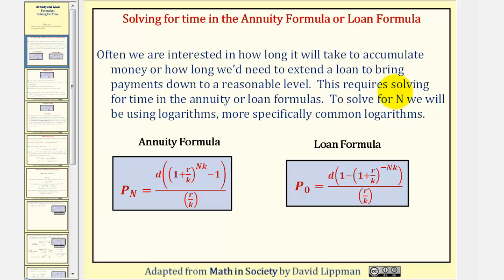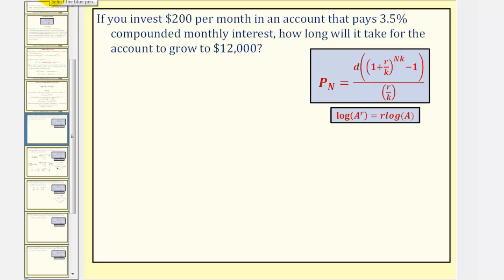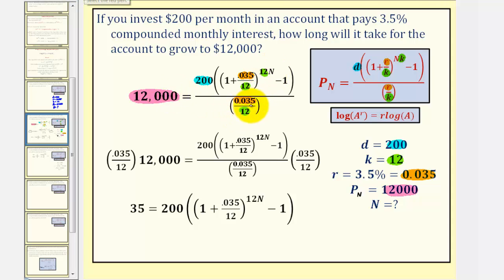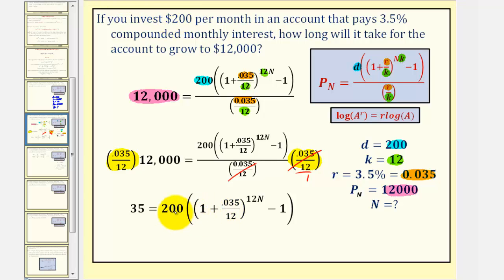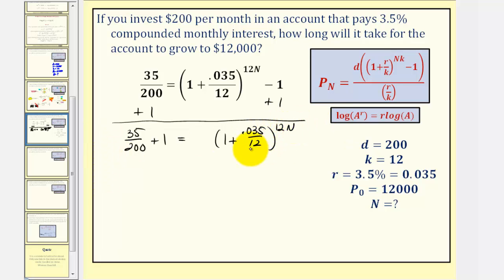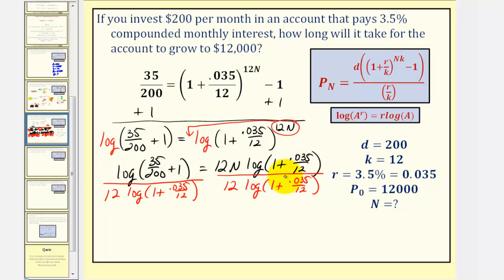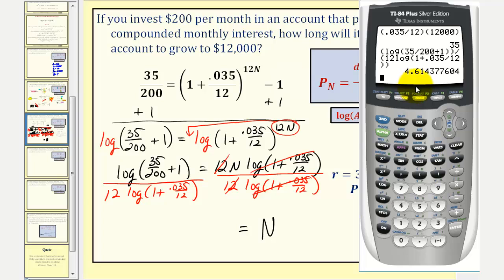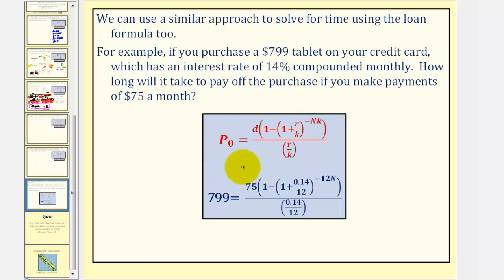Annuity Formula and Loan Formula: Solving for Time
This lesson explains how to solve for time using the annuity formula and loan formula.